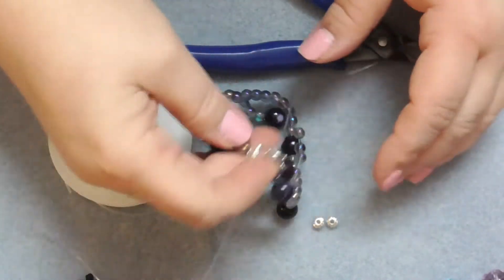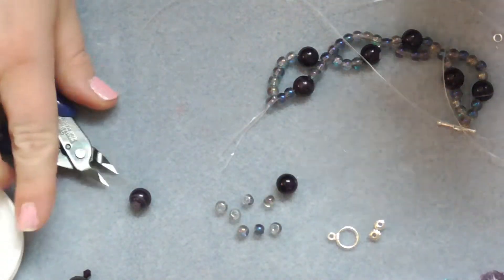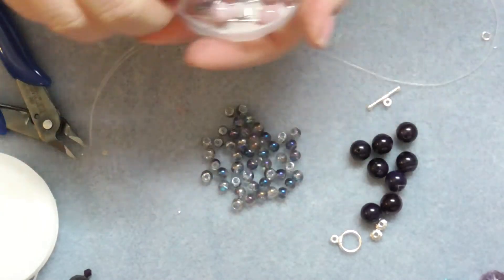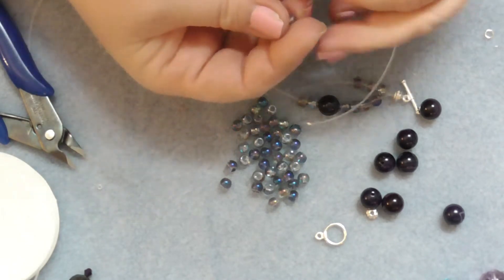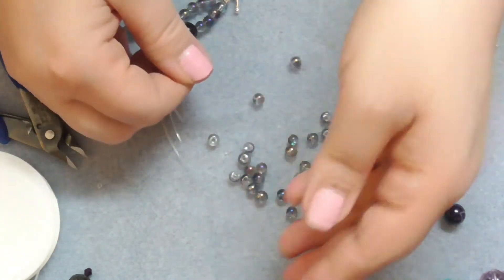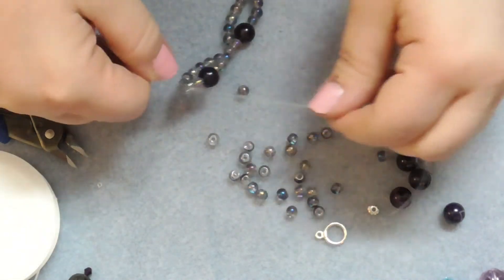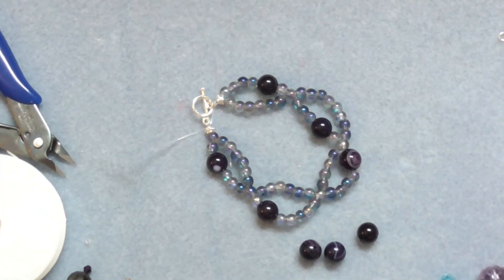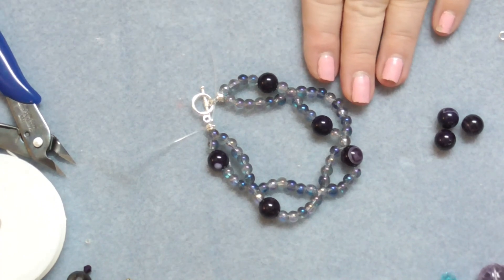Strech bracelet bargain bead Box february 2022